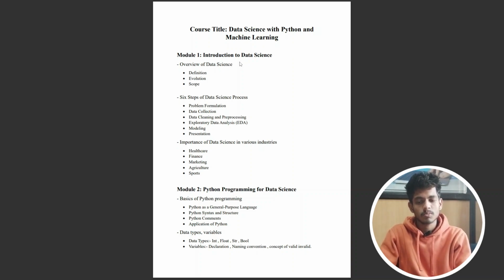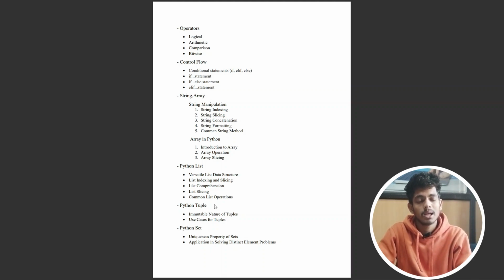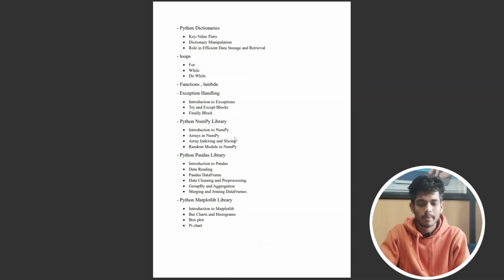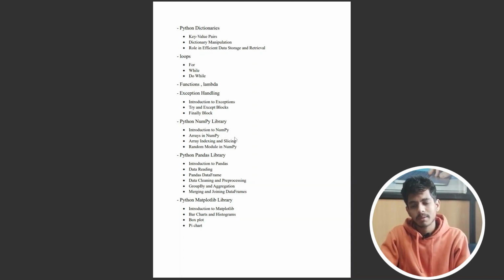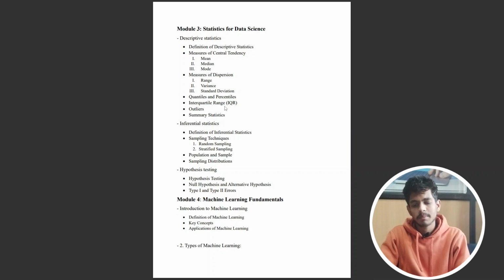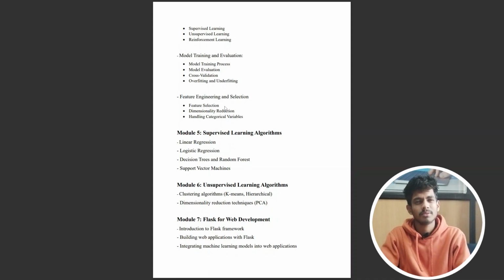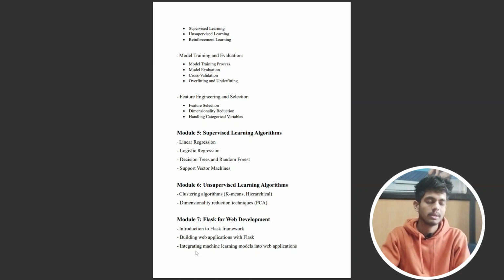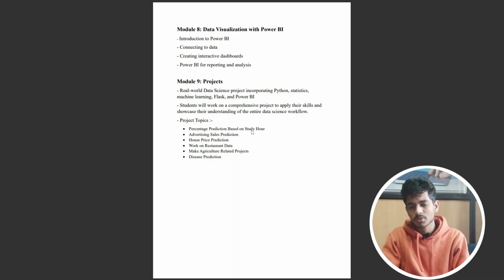Introduction to Data Science with Python : Course Module"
🚀 Welcome to our Data Science journey on YouTube! In this first video, we introduce you to the world of data science and outline the exciting modules ahead. From basics like 'Introduction to Data Science' and 'Python Programming' to more advanced topics like 'Machine Learning' and 'Development with Flask,' we've got your learning covered. Get ready for hands-on projects, real-world applications, and interactive sessions. Whether you're a beginner or looking to enhance your skills, join us on this adventure and let's explore the power of data science together!

🔍 Course Modules:

Introduction and Data Science
Flask for Web Development
Projects

👉 What to Expect:

In-depth tutorials
Real-world applications
Questions With Solution
Hands-on projects
Interactive Real World Projects